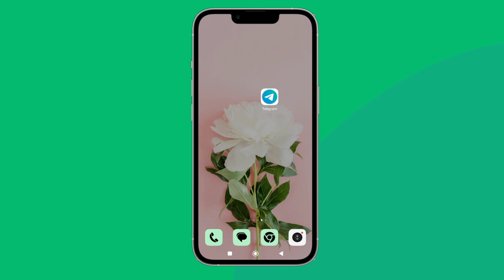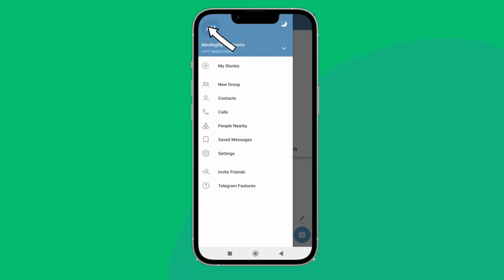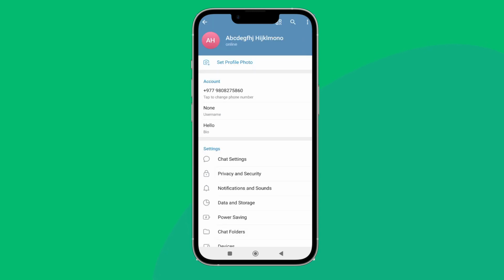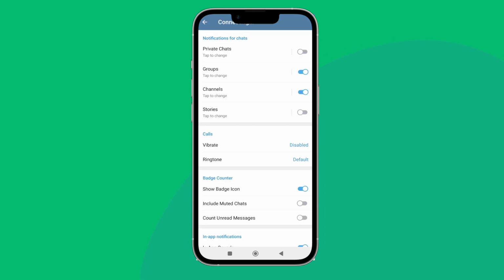Turn Off Groups Notifications On Telegram. |Technologyglance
Tailor your Telegram notification experience by learning how to turn off group notifications. This quick tutorial guides you through the steps, ensuring that group message alerts won't disturb your peace. Watch now and customize your Telegram settings for a quieter messaging experience!